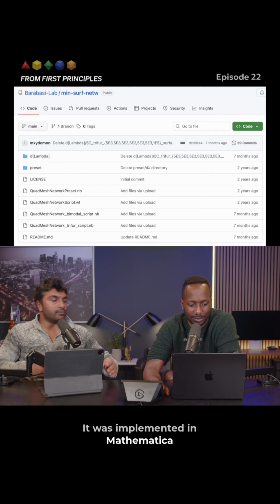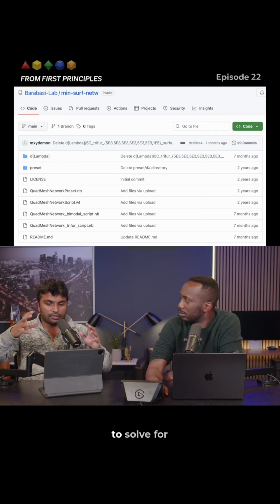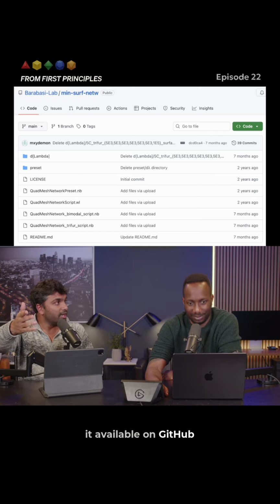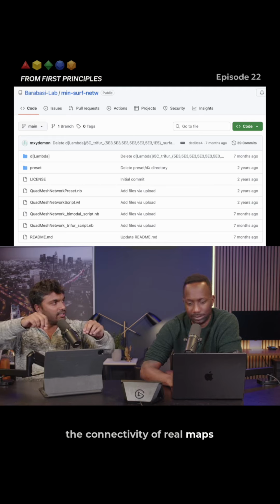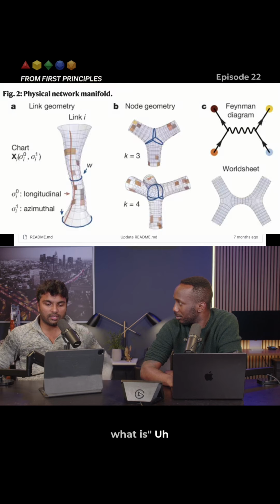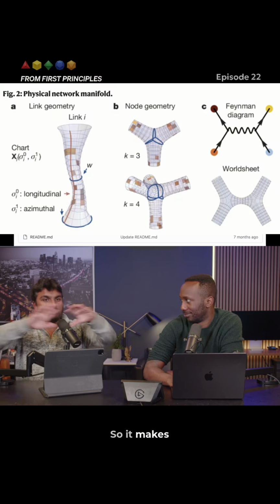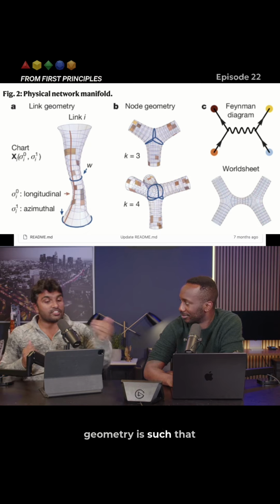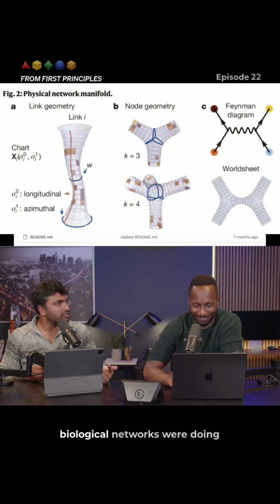Unifying Biological Physics with 3D Networks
Biological networks, from fungi to brains, share a common principle: physical networks embedded in 3D space. Mapping their morphology helps replicate these networks, with applications in 3D bioprinting and hardware design.